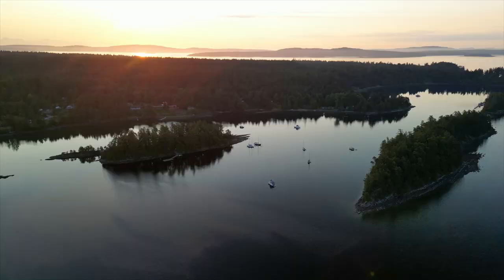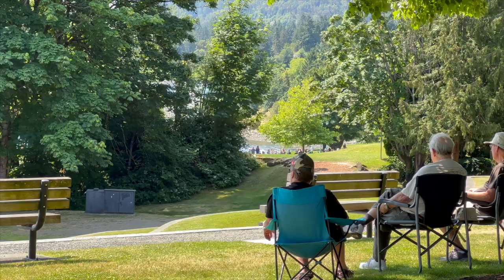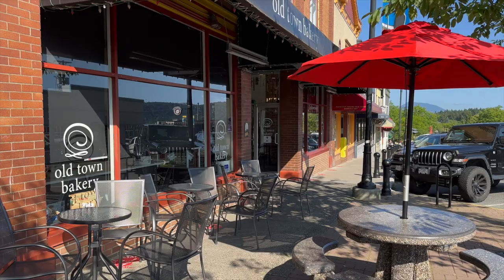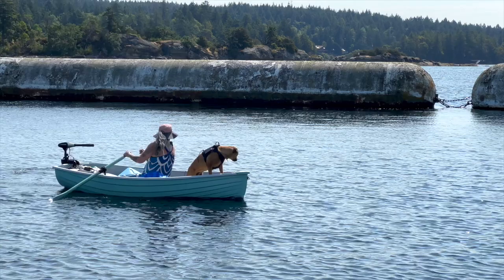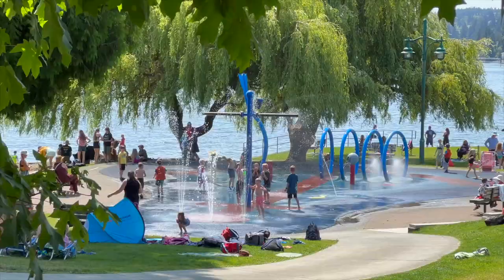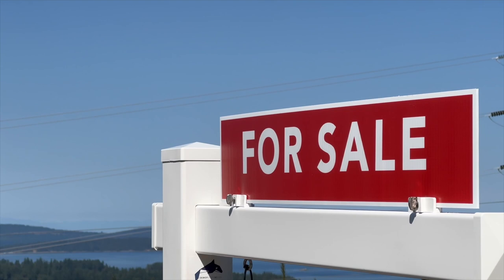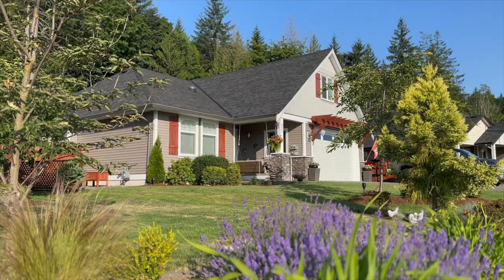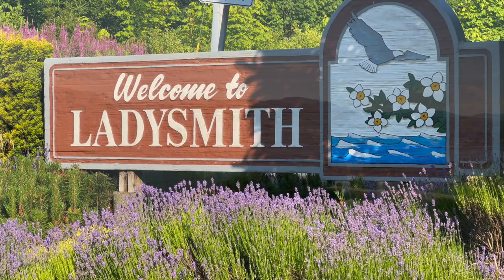Ladysmith BC Community Guide | Perfect Vancouver Island Town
Vancouver Islands' perfect small town has been found! Ladysmith, BC, is a stunning coastal community with a fantastic quality of life. You'll find reasonably priced homes, beautiful parks, and friendly locals here. If you're considering moving to Vancouver Island, look into the perfect Town of Ladysmith.

Ladysmith is perfect for families and retirees looking for a less expensive and safe alternative to the larger city on Vancouver Island, such as Nanaimo and Victoria. The slower pace of life in a small town of under 10,000 people is ideal for those that enjoy peace. Join Scott Lissa as he guides you through the Town of Ladysmith.

Nanaimo Real Estate is the best informational resource for both locals and people moving to Nanaimo and thinking about buying a home. You'll find Nanaimo neighbourhood guide videos, things to do, places to see, and hidden points of interest only known to locals. What are you waiting for? Start living the island life today!